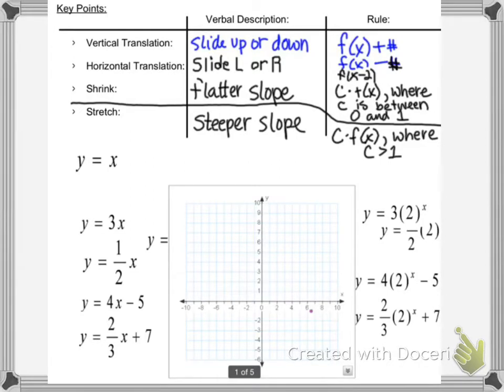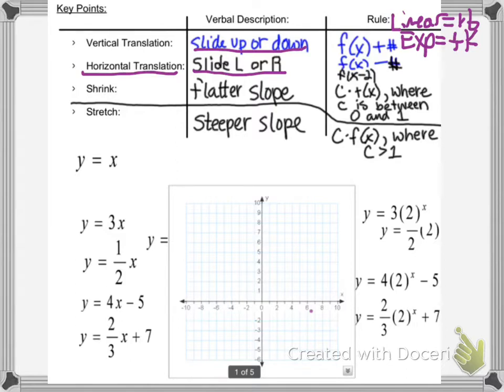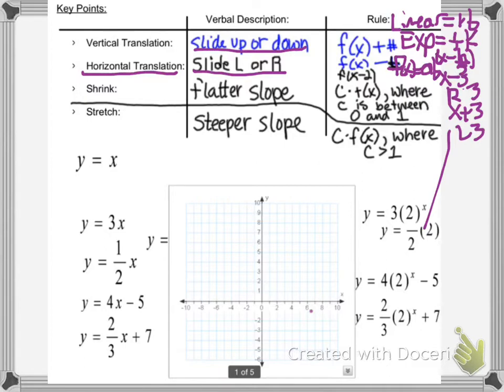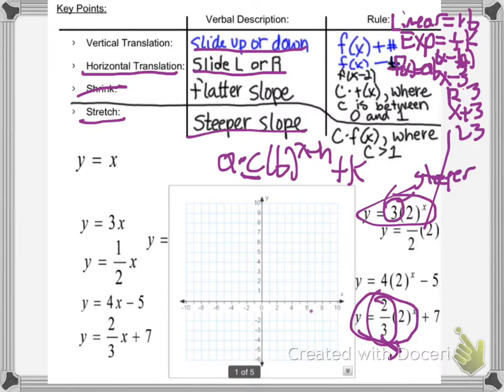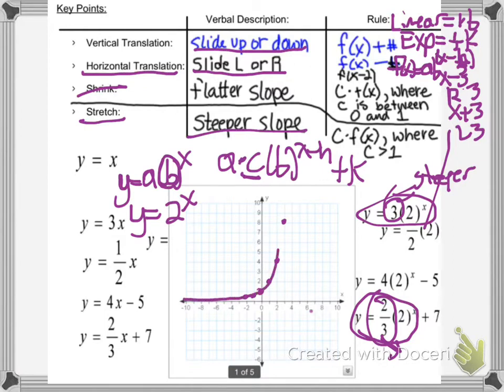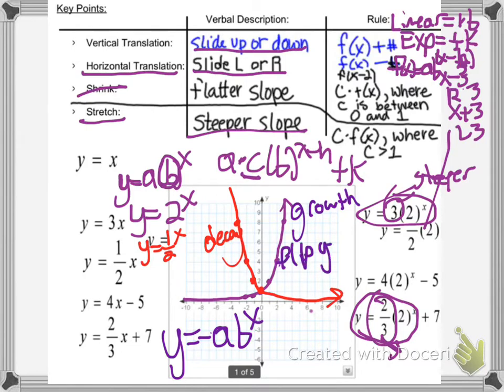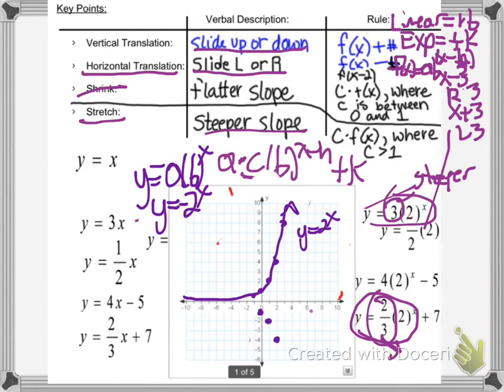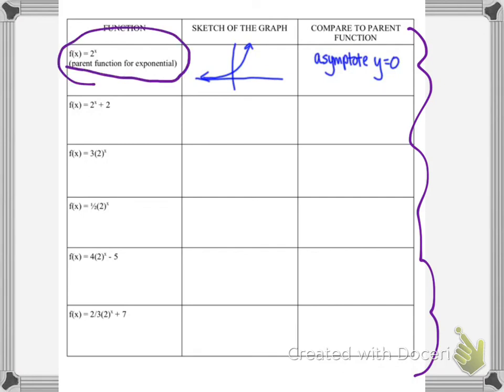Transformations of functions